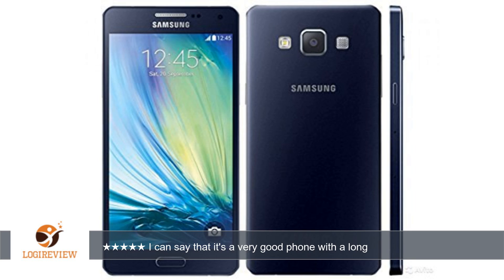Samsung Galaxy J7 SM- J700H/DS GSM Smartphone-Android 5.1- 5.5" AMOLED Display- International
Review about   Samsung Galaxy J7 SM- J700H/DS GSM Smartphone-Android 5.1- 5.5" AMOLED Display- International Version (Black)
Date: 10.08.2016